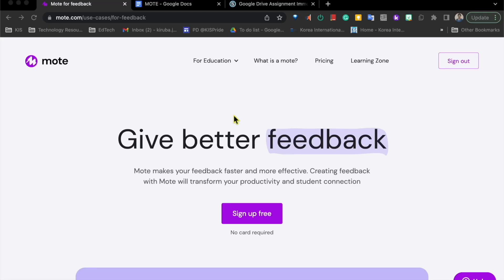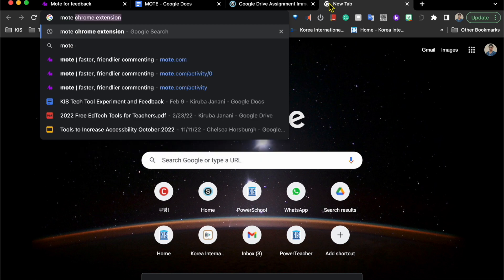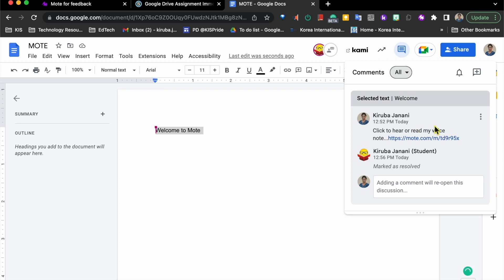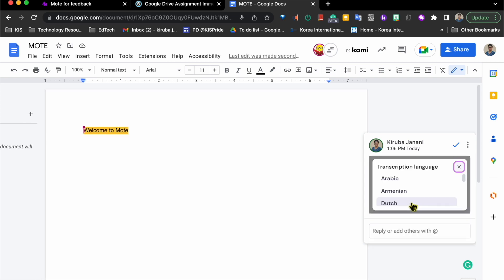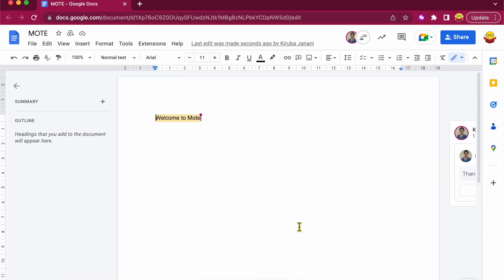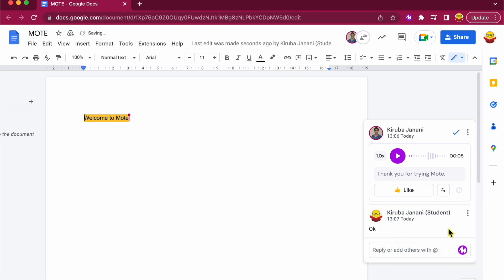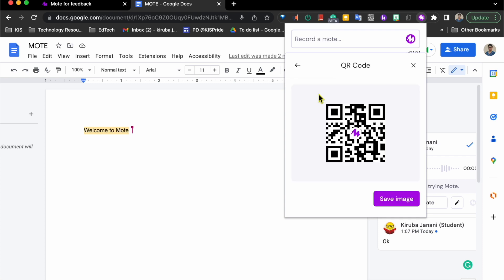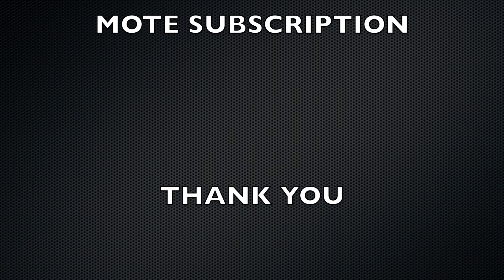Mote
Mote is a feedback app that integrates with the Google suite, allowing you to add voice memos and audio content to Drive, Docs, Slides, Forms, Classroom, and Gmail. The KIS edtech team shows you how to get started!